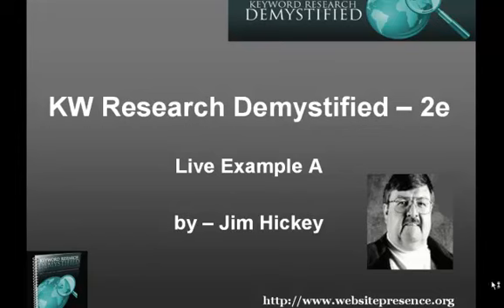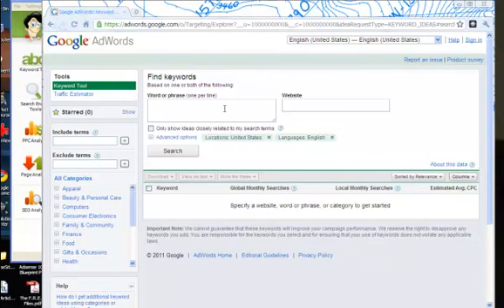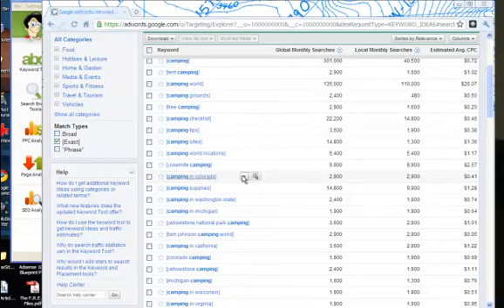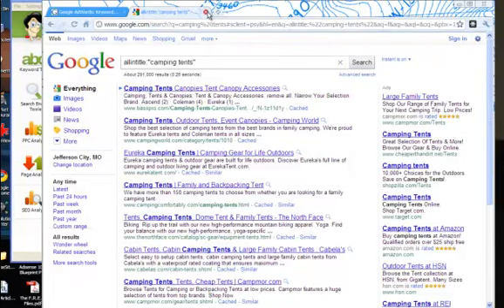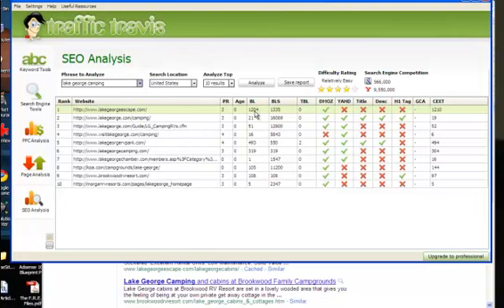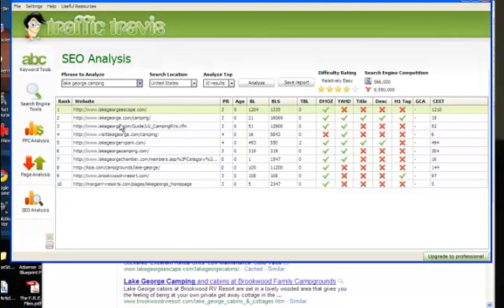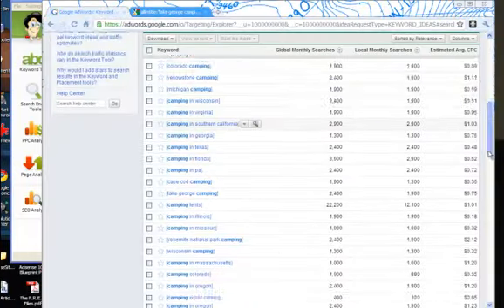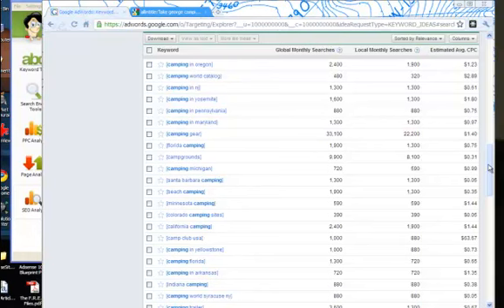Live Demo of Basic Keyword Research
Video showing live demo of the complete keyword research process outlined in our edited version of Keyword Research Demystified (2e).